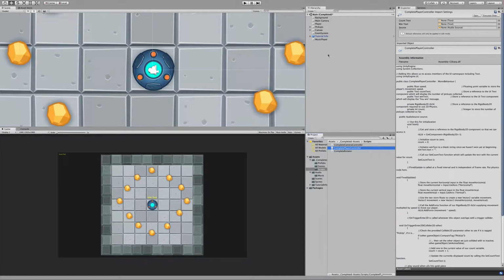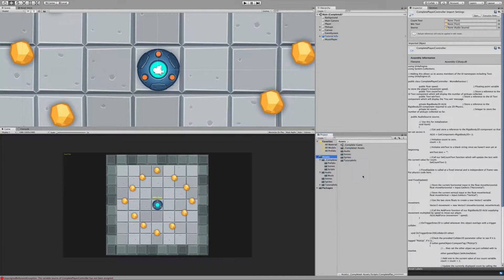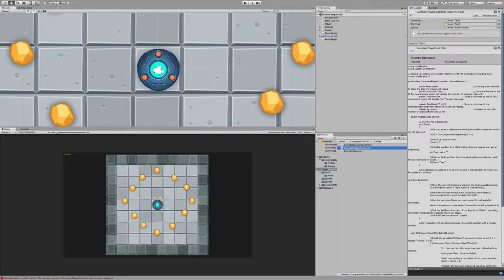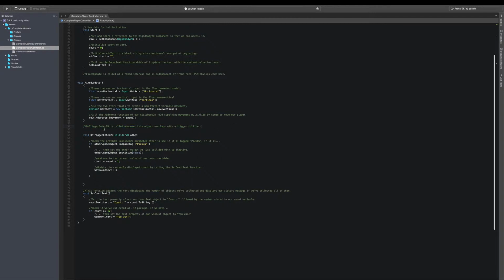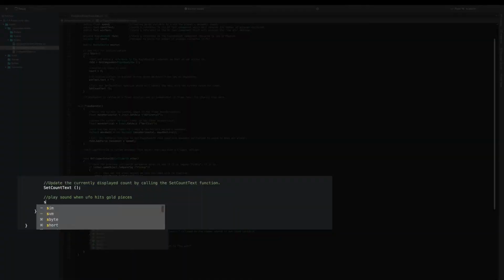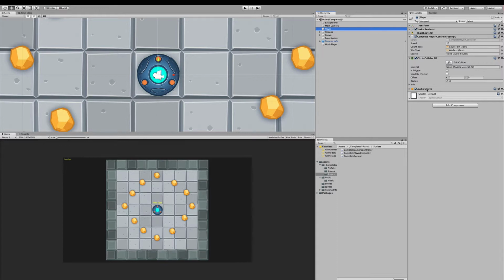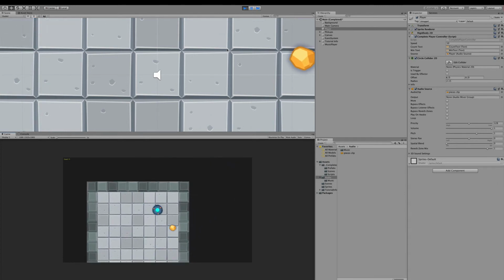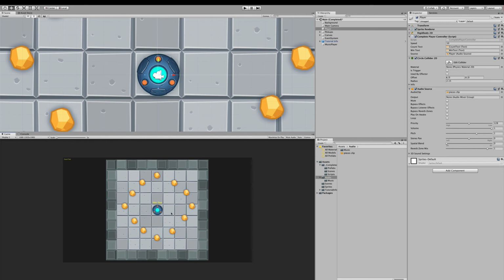Collecting Pieces SFX (2d Ufo Tutorial)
In this video we'll learn how to add a sound effects into your game!

You can download the 2d UFO game in the Unity Asset store for free!